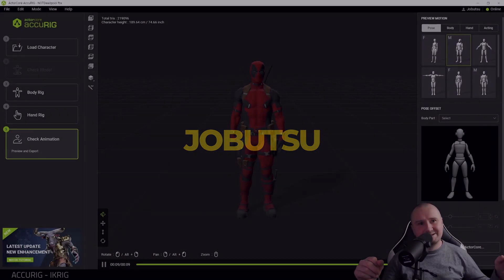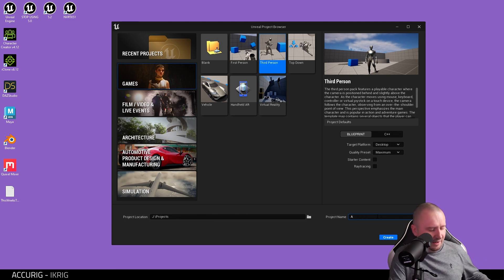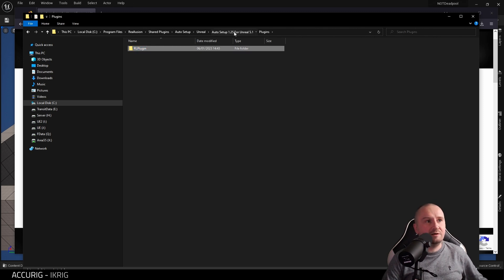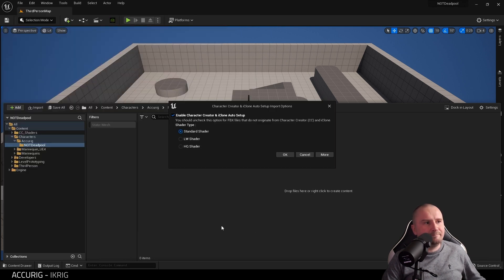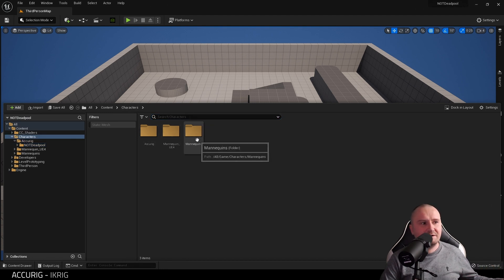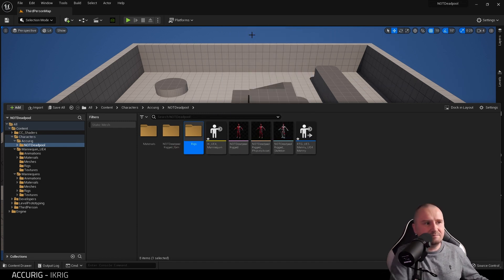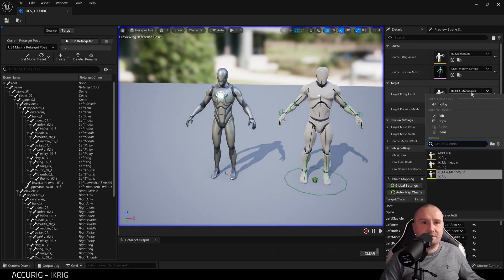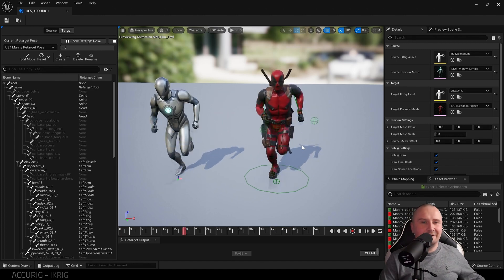AccuRIG - IKRig - UnrealEngine 5.1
As requested here is how to setup an IKRig for accuRIG characters
inside UnrealEngine 5.1